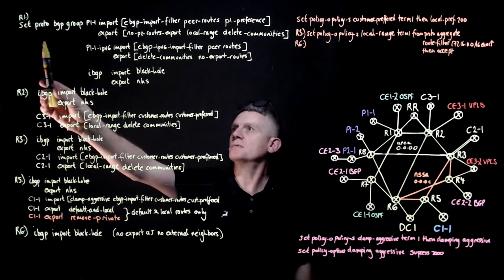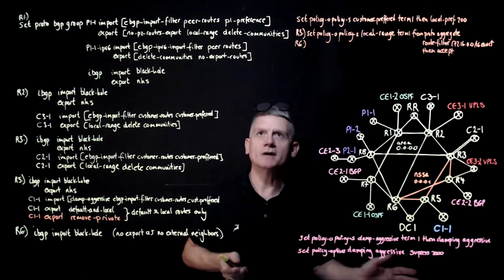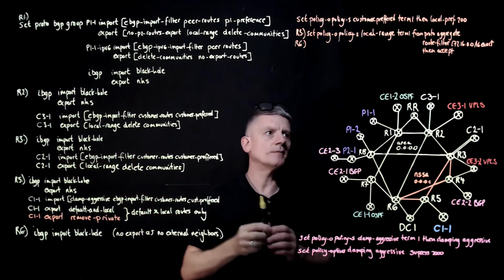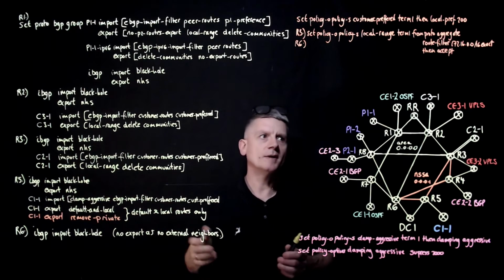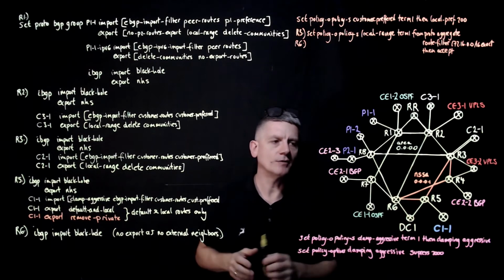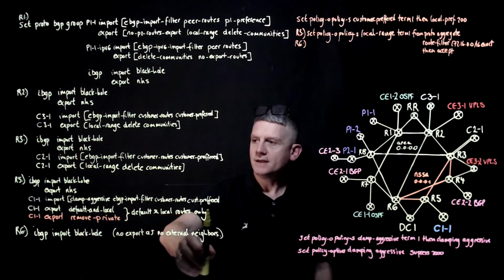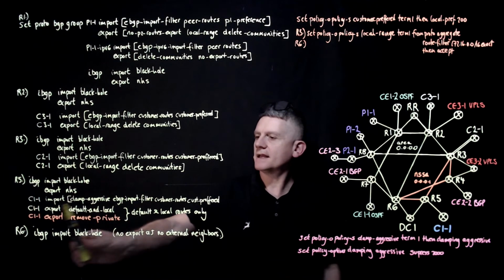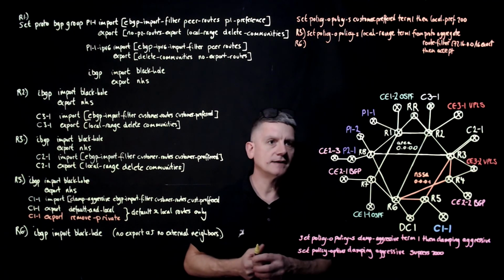JNCIE Primer BGP SL1 4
Juniper JNCIE Primer BGP SL1 4